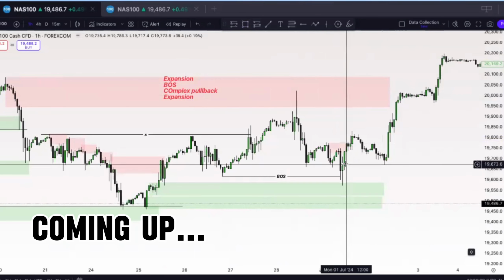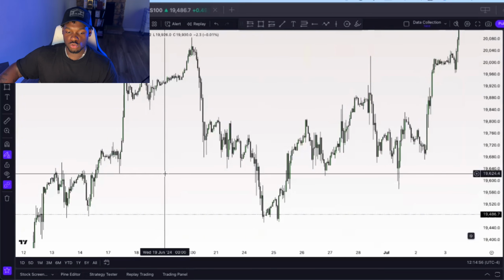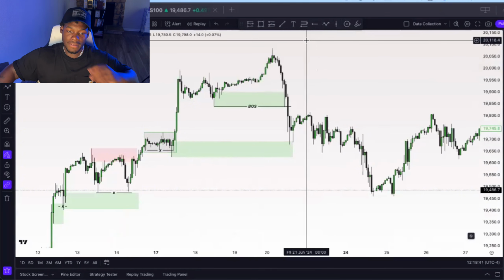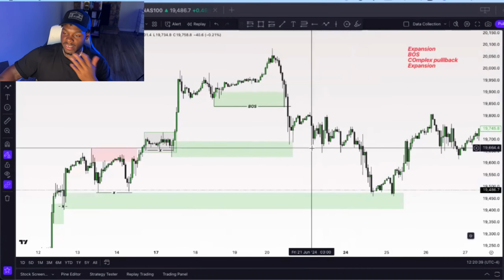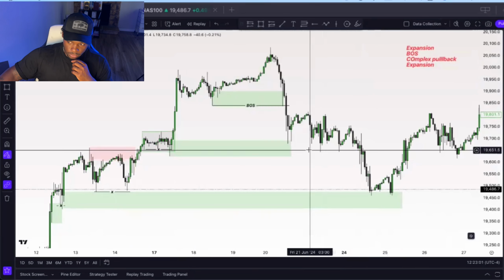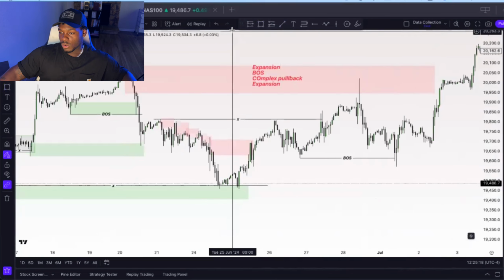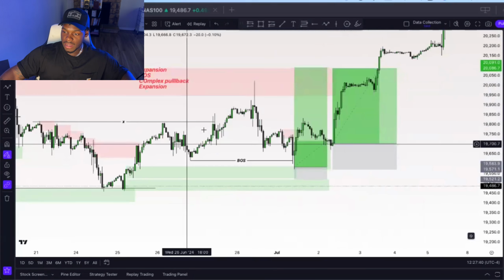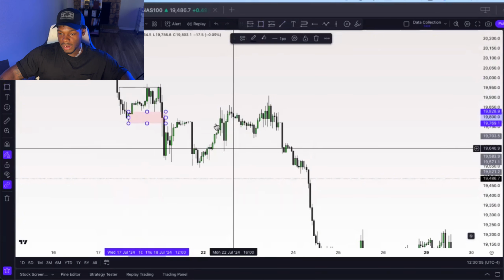How to Catch Big Moves in Trading (Strategy)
In this video, we delve into the exciting world of trading and explore effective strategies to catch big moves in the market. Whether you're a beginner or a seasoned trader, understanding how to capitalize on significant price movements can greatly enhance your trading performance. We will discuss essential concepts such as supply and demand, Smart Money Concepts, and how institutional trading influences market dynamics.

Join us as we share insights on Forex and Day Trading techniques that can help you navigate the stock market with confidence. Learn practical tips and strategies that can assist you in becoming a successful day trader. With the right approach, you can learn to make money online through informed trading decisions. Don't miss out on this opportunity to elevate your trading game and discover the secrets to catching those big moves!

Tune in and start your journey toward smarter trading today!